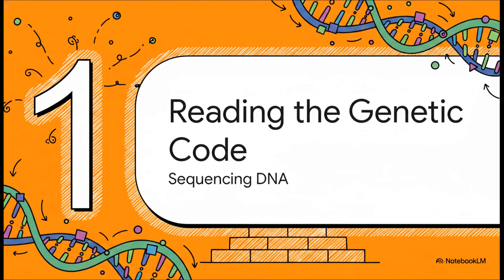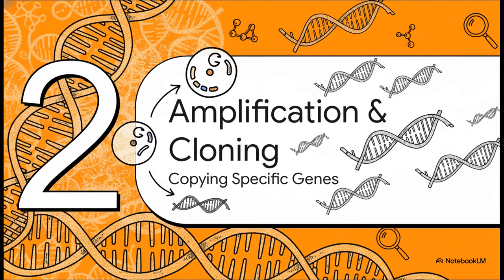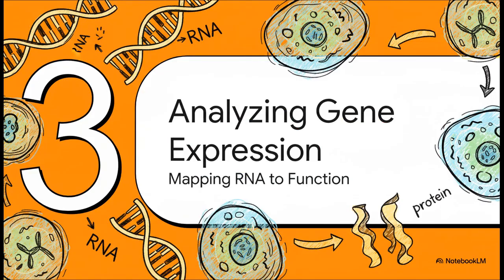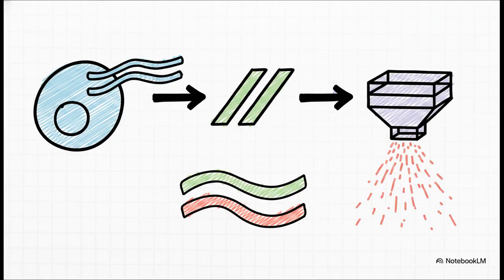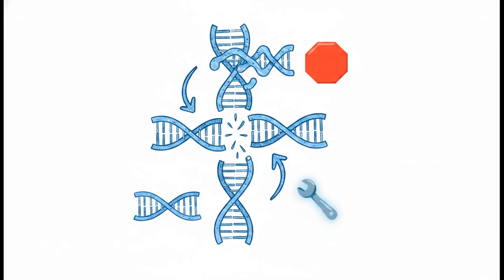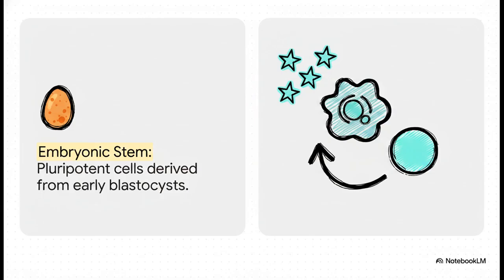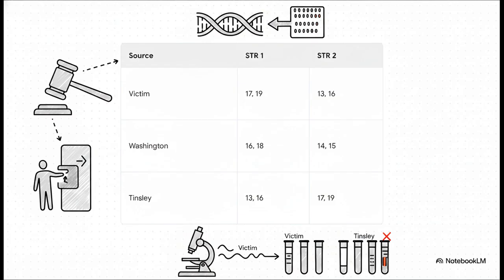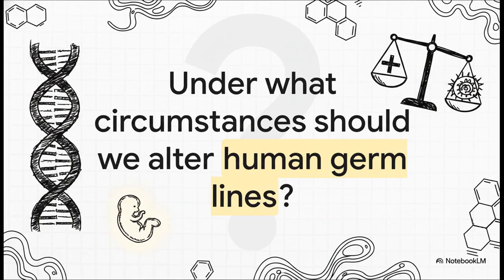Chapter 20 DNA Tools and Biotechnology